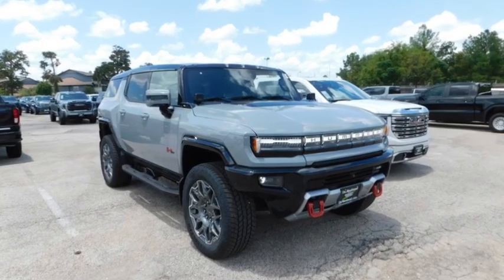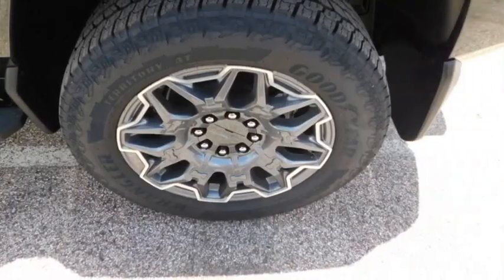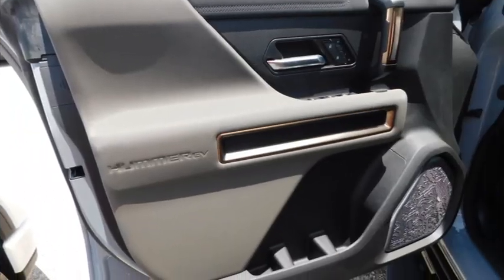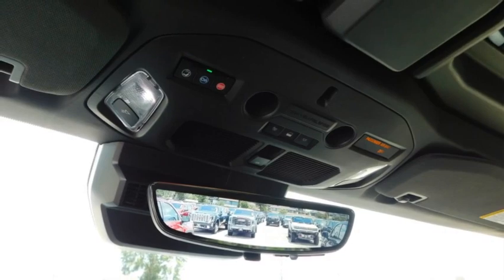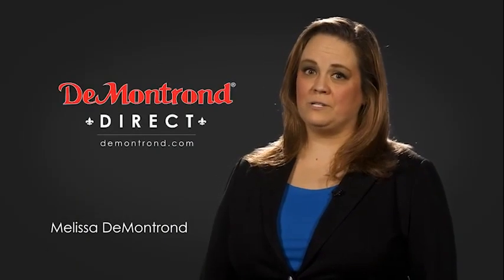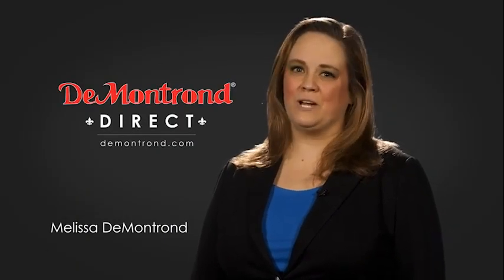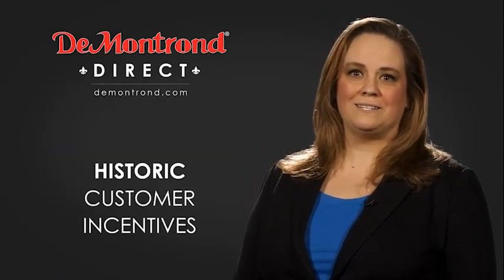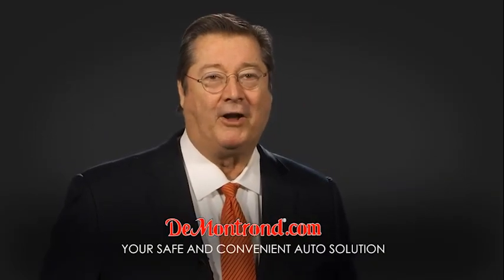2024 GMC HUMMER EV SUV RU112473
2024 GMC HUMMER EV SUV 3X

Meteorite Metallic (Gray) 2024 GMC Hummer EV SUV 3X 4WD 1-Speed Automatic Electric MotorbrbrRecent Arrival! 59/48 City/Highway MPG